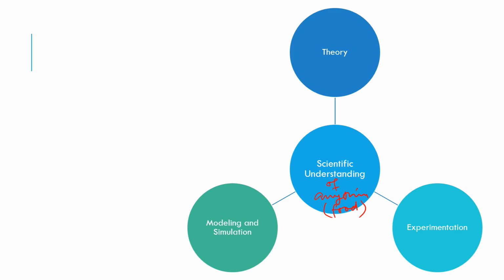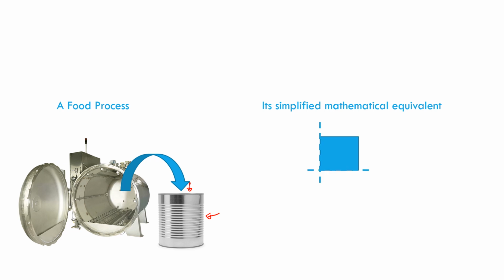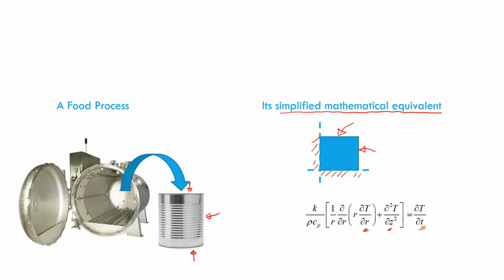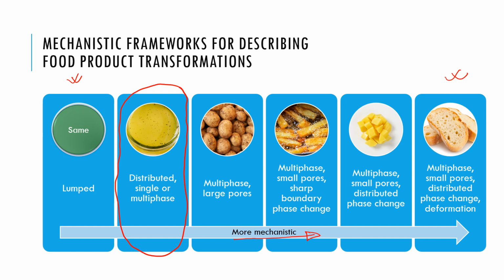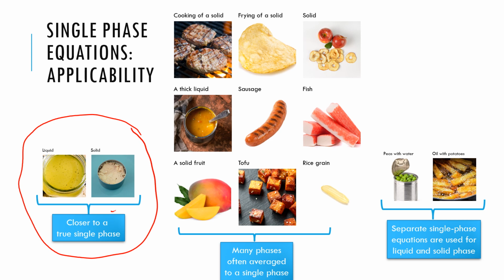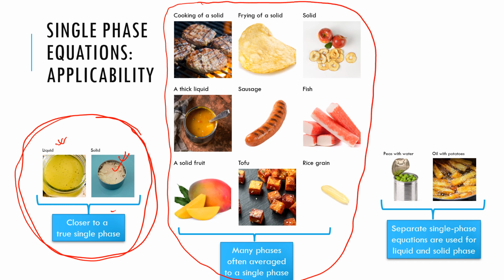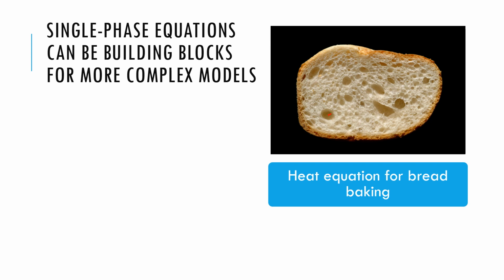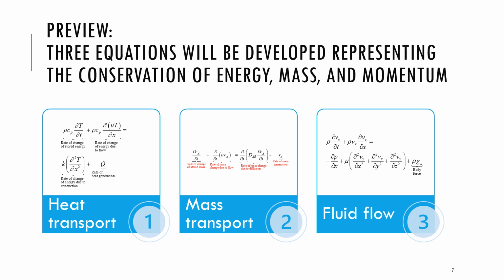Food Physics: Theory: Single phase-intro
The most common of the physics or modeling frameworks, single phase, provided with a bit of food context